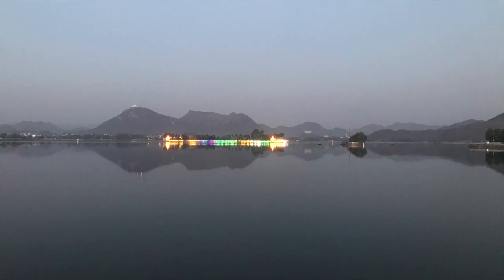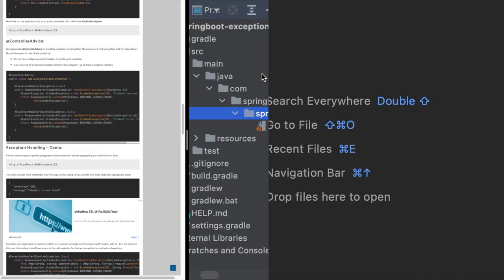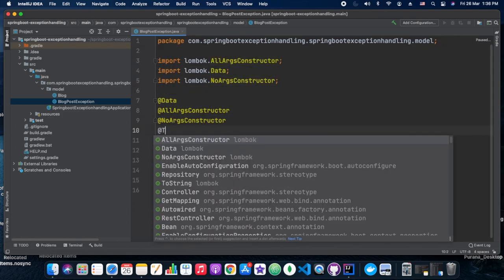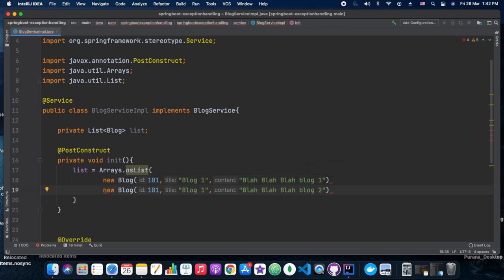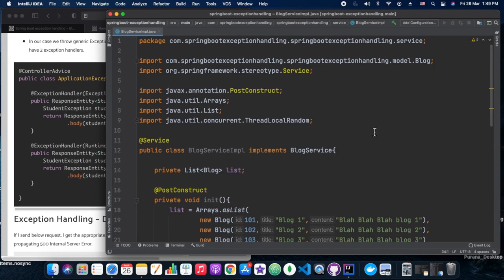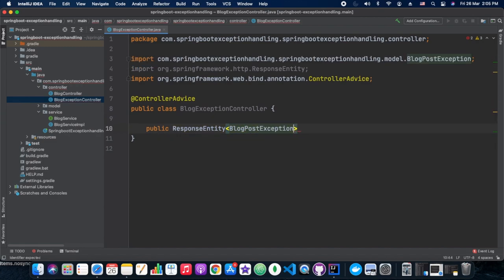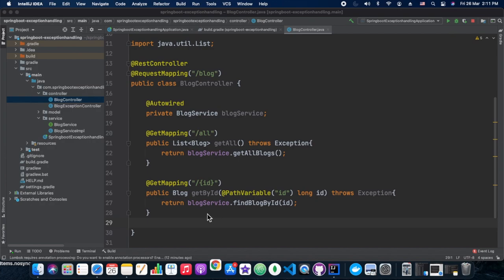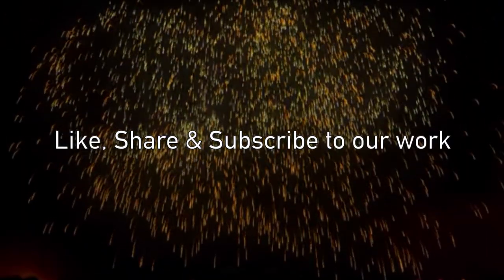Spring Boot 2 - Exception Handling with Controller Advice | ExceptionHandler | Error Handling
Spring Boot 2 - Handling API-wide exceptions by using ControllerAdvice and ExceptionHandler. In this playground session, we have referred to two tutorials "vinsguru" and "howToDoInJava".